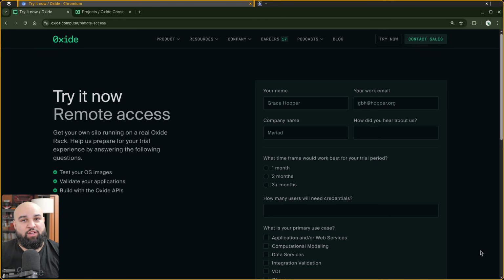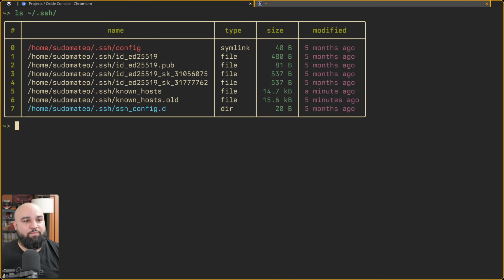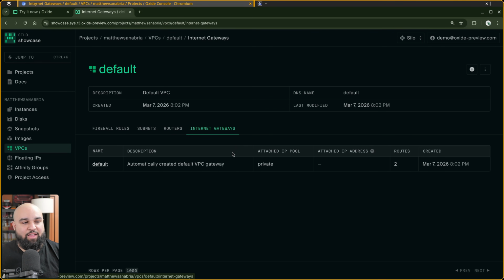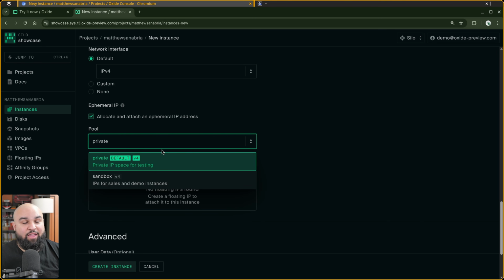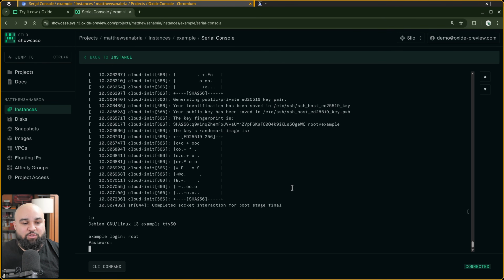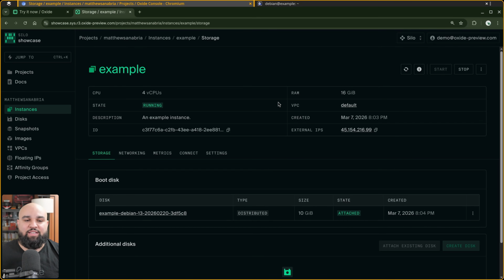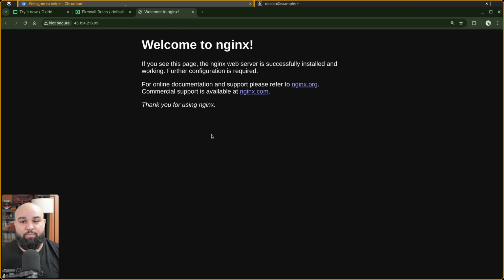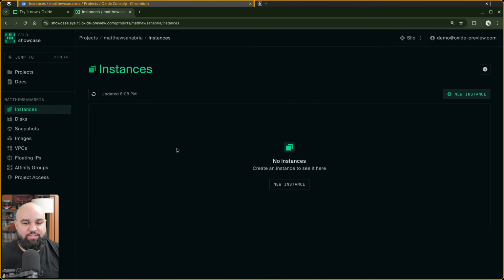Oxide Preview Silo - Getting Started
Matthew Sanabria walks through the full setup process for an Oxide preview silo, from first login to running a web server on a live instance. You'll see how to upload SSH keys, create a project, launch a Debian instance, connect over SSH, install and expose Nginx, and configure VPC firewall rules to allow web traffic. The video also covers cleanup so you can tear everything down and start fresh.

An Oxide preview silo is a tenant on a production Oxide rack, available to prospective customers who want to validate their workloads before purchasing. To request access, visit the Oxide website and click "Try Now."